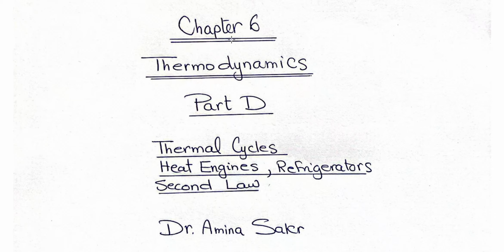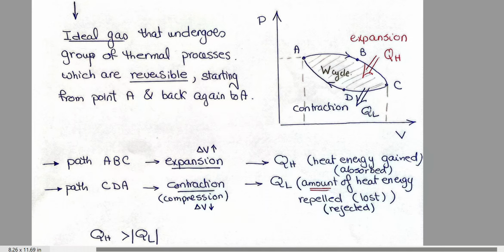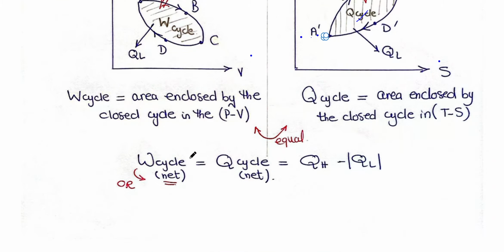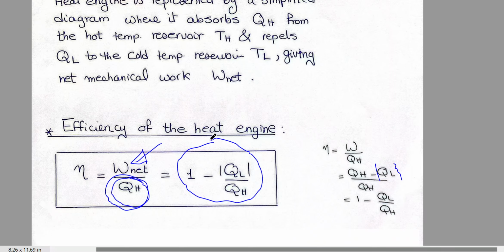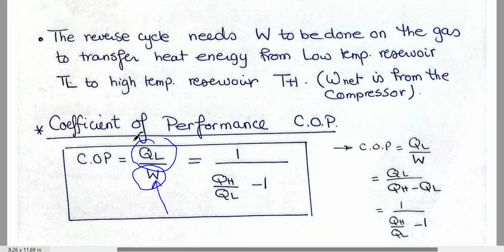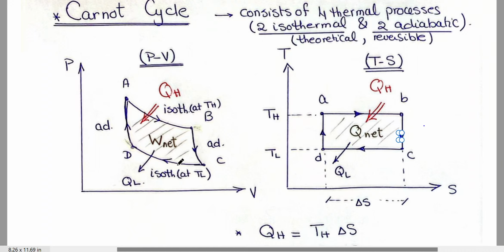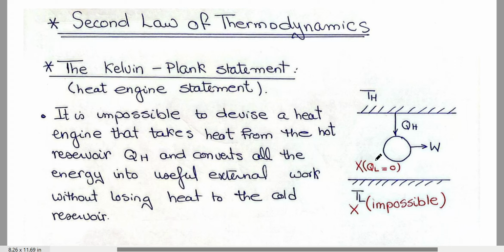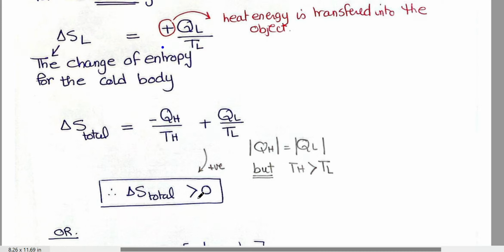Chapter 6: Thermodynamics Part D - Thermal Cycles - 2nd Law (English)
Lecture 12: Chapter 6: Thermodynamics Part D - Thermal Cycles - 2nd Law (English)